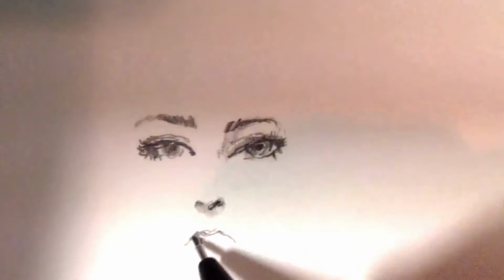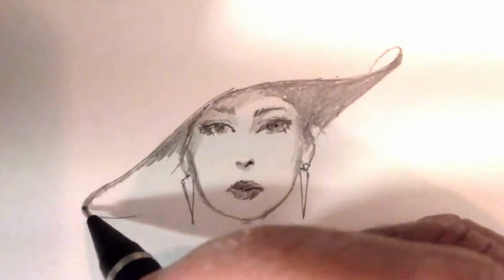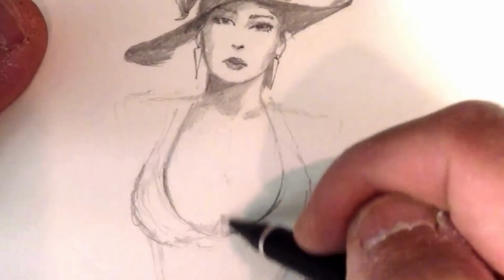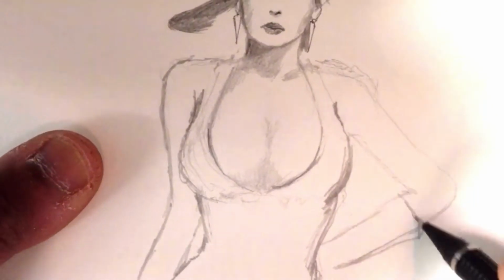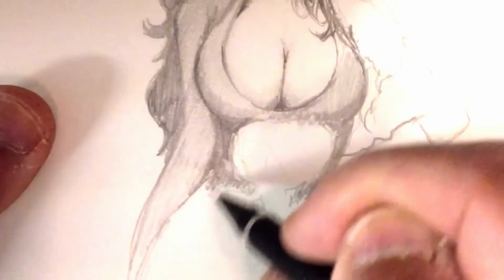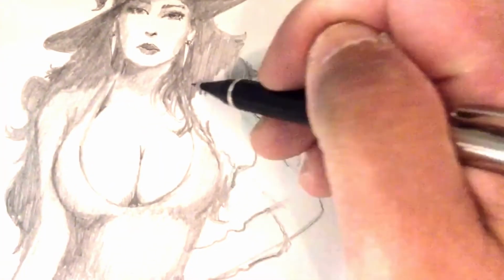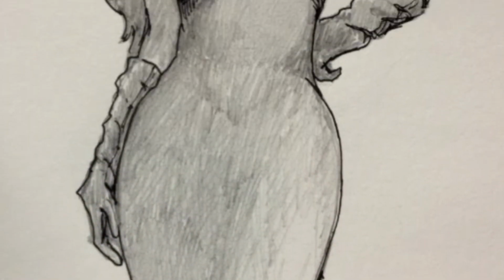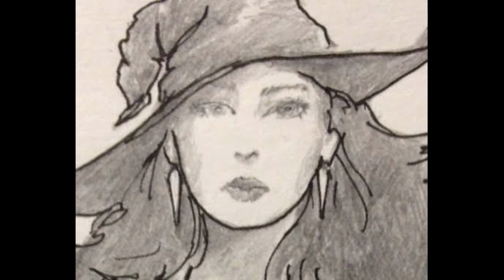How to Draw a LADY WITH HAT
In this video I show how I sketch a LADY from imagination (!) using a pencil trying to keep an overall feeling of lightness by not creating to much contrast between the dark and light areas. But to add a graphic element I added some black ink lines all over but avoiding the face to maintain a sense of softness in that area.

For more step by step drawing videos please click the link below to subscribe and ring the notification bell for future videos (I try to post a new video every day at 2pm.)